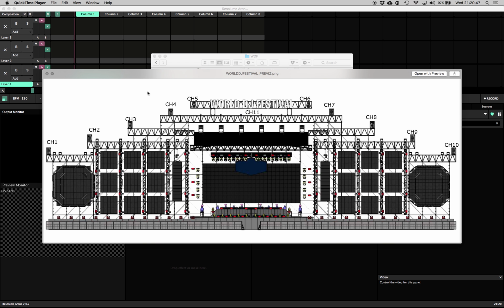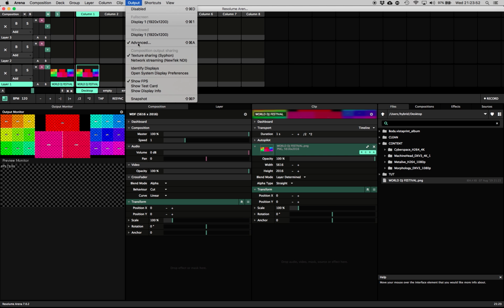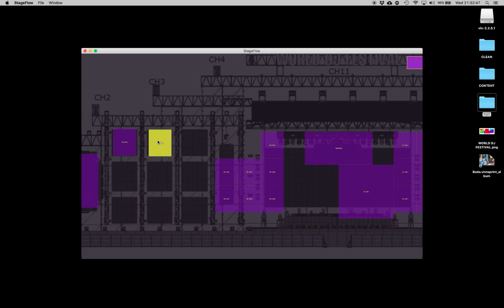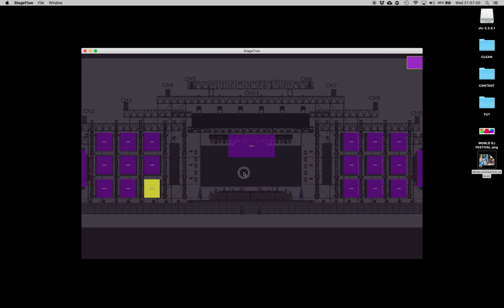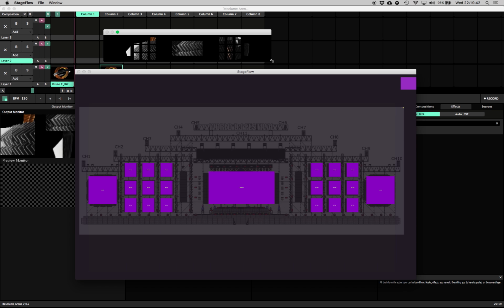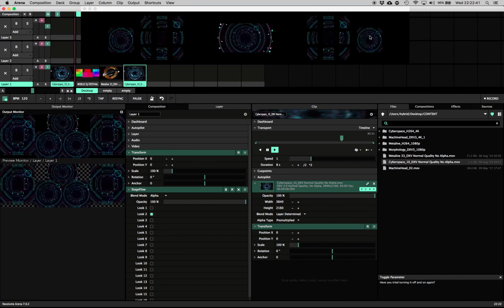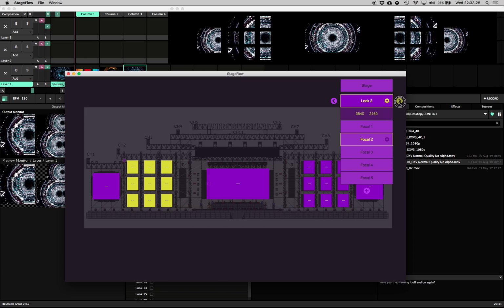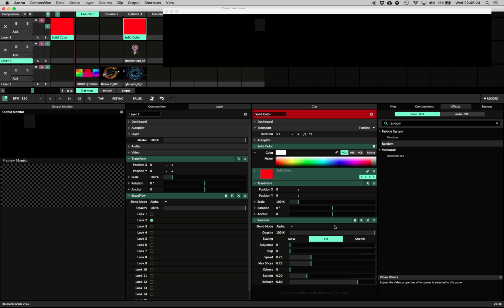Introducing StageFlow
The audio is terrible and my laptop is huffing and puffing with the big resolutions and recording the screen at the same time. But I'm super excited to finally show you this.